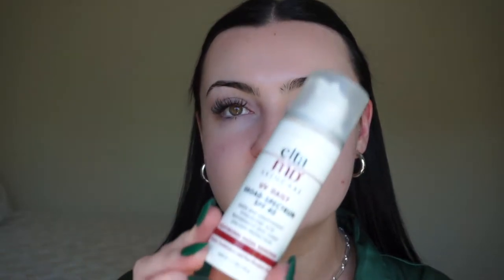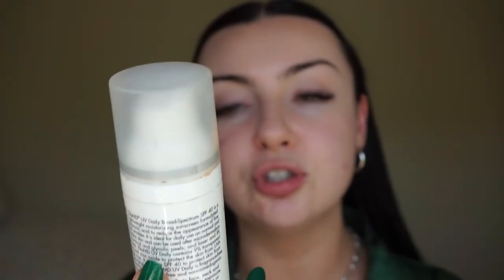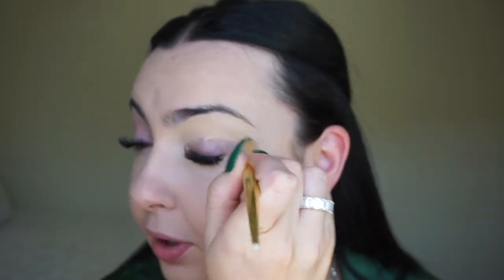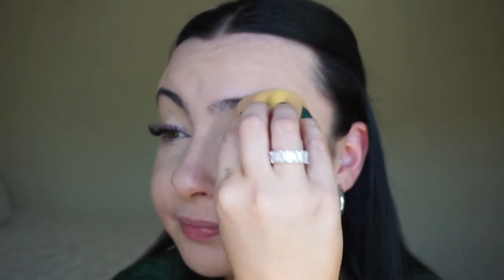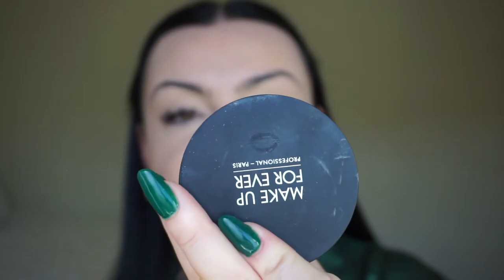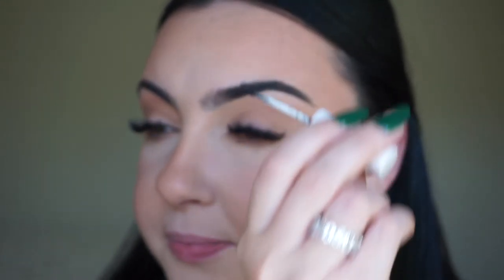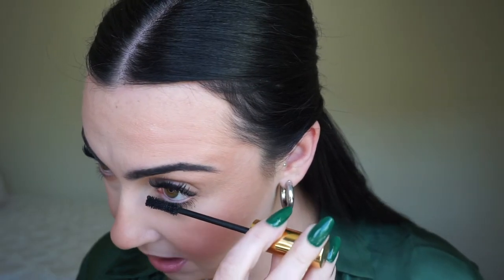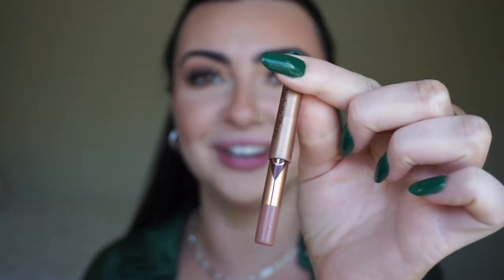In-Depth Everyday Makeup Routine - super easy + lots of tips & tricks for beginners!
Welcome back to my channel - I hope you enjoyed this video showing you my everyday makeup routine :) This is one of my most highly requested videos on TikTok, so I’m happy to have an in-depth version up on this channel!

Nail Kit
Nail Color